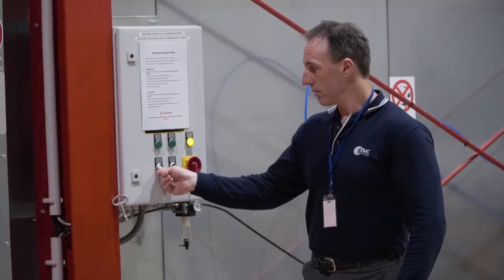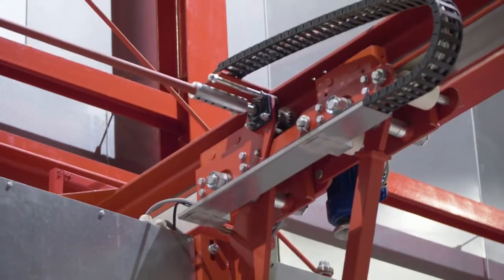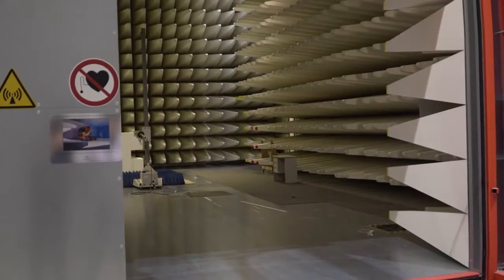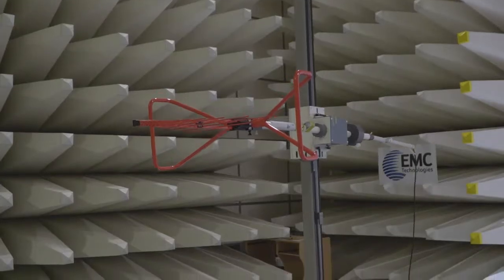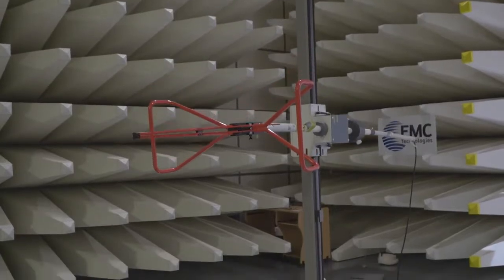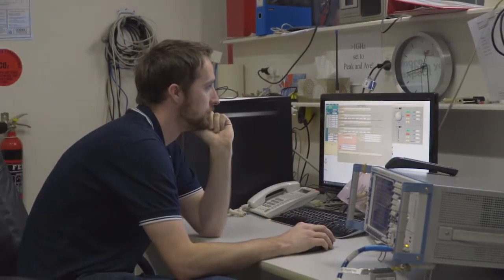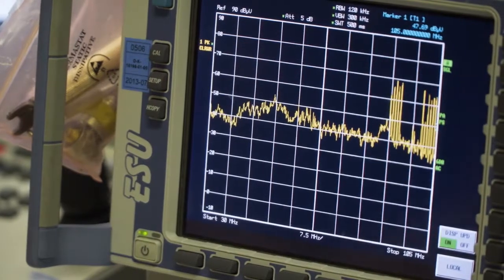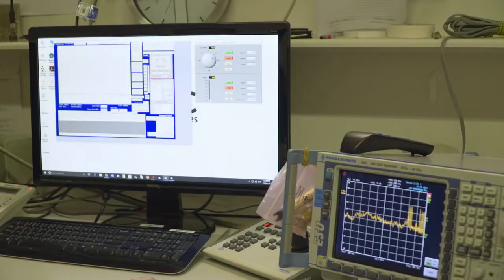EMC Technologies Product Compliance testing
EMC Technologies provide Accredited Product Compliance and Approvals Testing in Australia and New Zealand. Global Product Compliance and Certification Since 1992. our comprehensive test facilities in Australia and New Zealand: Melbourne (NW) – Keilor Park,  Melbourne (SE) – EMC Bayswater,  Sydney,  Auckland (New Zealand),  Japan (Office).